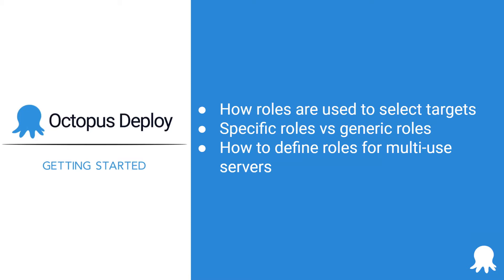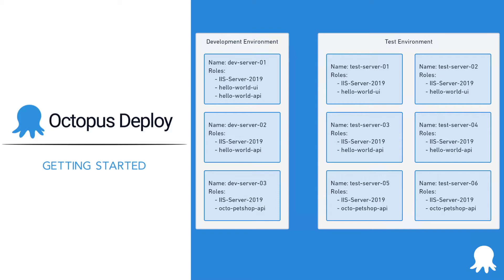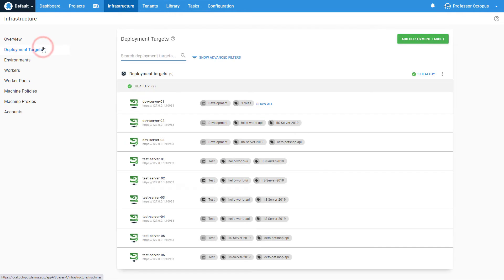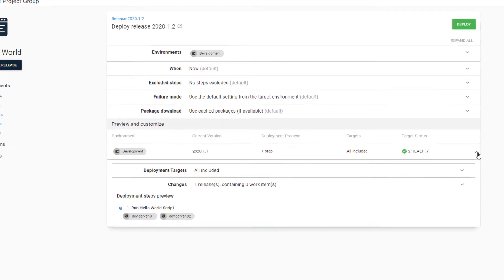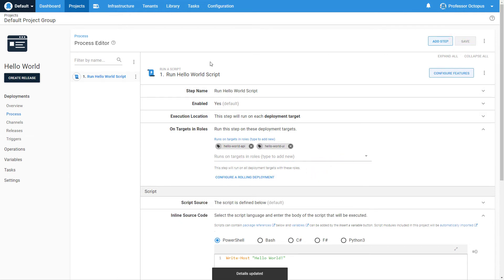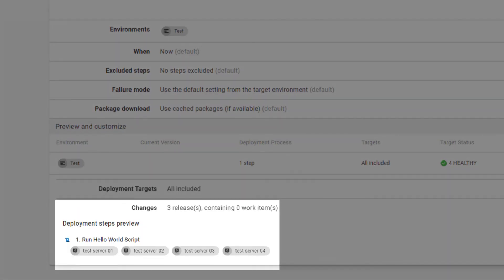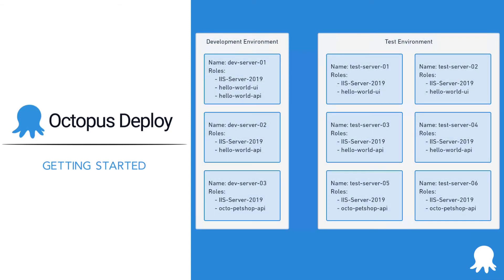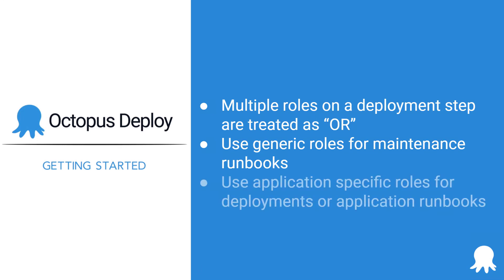Getting Started - Machine Roles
This video will walk through machine roles and how they are used to select deployment targets in Octopus Deploy.